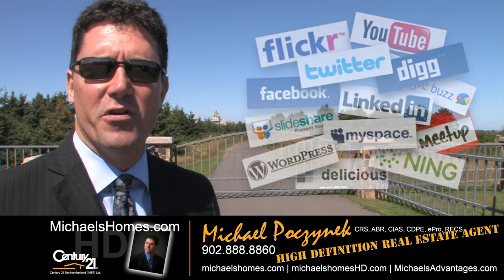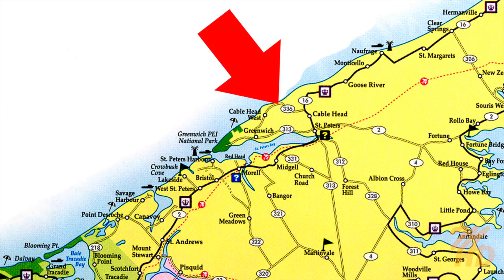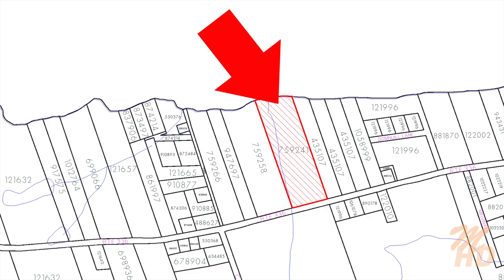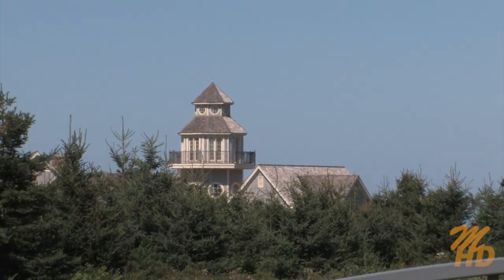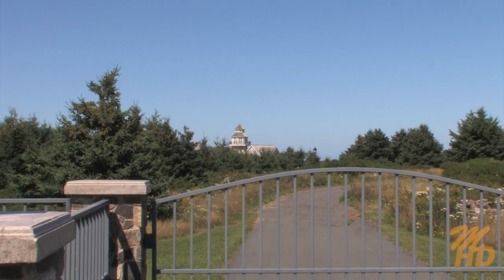(SOLD) Charlottetown Real Estate Most Expensive House Prince Edward Island Real Estate PEI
(SOLD) Charlottetown Real Estate

The Most Expensive House in Atlantic Canada Prince Edward Island Real Estate PEI Canada Waterfront 576 Cable Head East.  This video made it to the Top 5 Videos for Prince Edward Island videos on YouTube for 2013!  | Call Toll Free 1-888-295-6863 or direct (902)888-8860. Michael Poczynek, REALTOR, Century 21 Northumberland, CRS, ABR, CIAS, CDPE, ePro, RECS, is your "High Definition Real Estate Agent" -- Marketing Your Property Socially and Globally.  The only REALTOR you will ever need for information on any MLS or non-MLS listing from any Broker, Agent, or Private Seller in Prince Edward Island Canada.  Now with the New Amazing Radio Controlled Drone Quad-copter for "on-demand" HD Video and Photographs.
MLS Description:
This spectacular architectural gem, located on the North Coast, sits on a bluff facing the awesome expanse of the Atlantic Ocean. Nestled in the natural landscape of 11 acres, this 13,500 sq ft home was designed by a nationally renowned American architect who also oversaw every detail of construction. No expense was spared in the construction of this home from the foundation of reinforced poured concrete to roof of Western red cedar; every effort was made to build a house meant to last generations. The exterior of the house features Cape Cod siding and imported Pennsylvania field stone from Valley Forge Mountain. The stone walls as well as all of the patios are capped in Pennsylvania flag stone, giving the house a natural feel that blends into the surrounding landscape. The windows in the house are all Pella Architectural series windows, all of them custom built for this house. These solid wood windows feature aluminum cladding on the exterior as well as Vivid View screens.
Located near Gulf of St. Lawrence, Atlantic Ocean, Greenwich, Greenwich National Park, Cable Head East, Cable Head West, St. Peters Bay, St. Peters, Red Head, Cable Head, Goose River, Morell, Midgell, Crowbush Golf Course, Crowbush, and Lakeside.
Located east of Cavendish, Cavendish Beach, Charlottetown, Confederation Bridge in Borden, Kensington, and Summerside.
This video was done by videographer Michael Poczynek, CRS, ABR, CIAS, ePro, RECS, from Century 21 Northumberland (1987) Limited in Summerside, Prince Edward Island, Canada.  Michael has specialized in oceanfront, waterfront, land, recreation, income, commercial, and development properties in Prince Edward Island.
Also be sure to check out Prince Edward Island's largest collection of Aerial Photos Follow me on Twitter for instant video updates and more Make sure you join my mailing list Add me as a friend on Facebook and Google Plus at: http:// mpoczynek.com. Connect and recommend me on LinkedIn I am also on Pinterest, Tumblr, MySpace, Blogspot, Digg, and Reddit.
This video pre and post-production by:
REALTOR/Real Estate Agent, Century 21 Northumberland (1987) Limited
629 Water Street East
Summerside  PE  C1N 4H8   CANADA
Realtor.ca, mls.ca, icx.ca, cls.ca, Prince Edward Island Real Estate Association (PEIREA), and CREA (Canadian Real Estate Association) MLS ID # 08041988.
Music purchased from Unique Tracks Production Music song called Call the Rising Sun.  Rights granted by owner: Film Synchronization, Television Programs, Radio Advertising/Commercials, Television Advertising/Commercials, Internet (Streaming, Web, Non-Game).
Sound effects by Apple Final Cut Pro X.